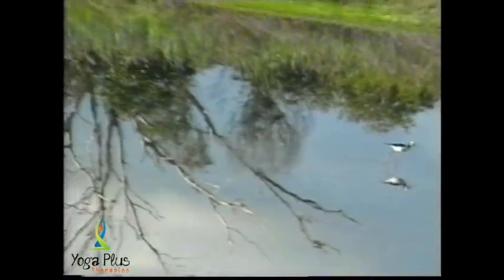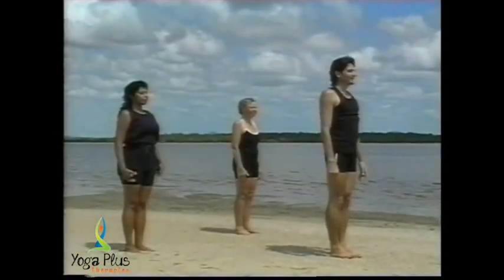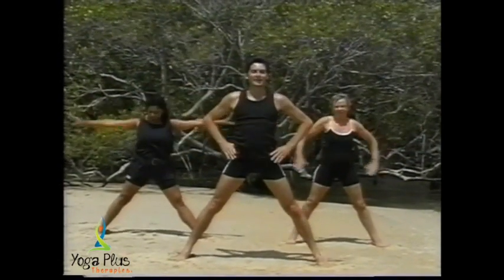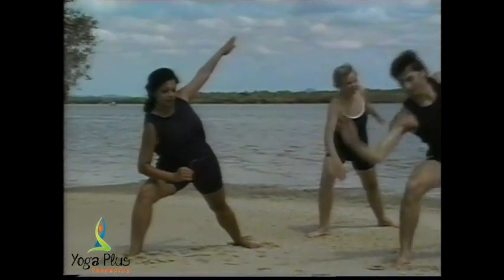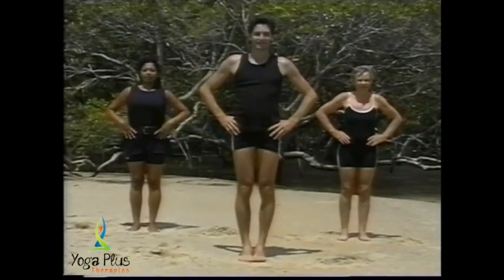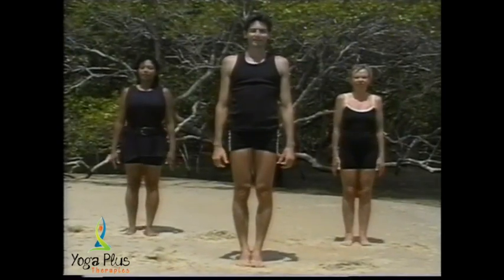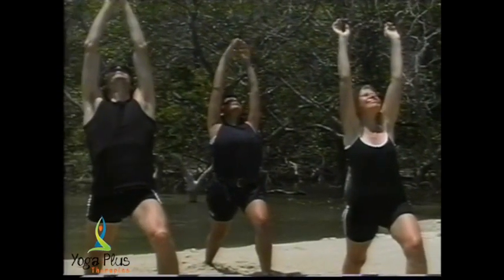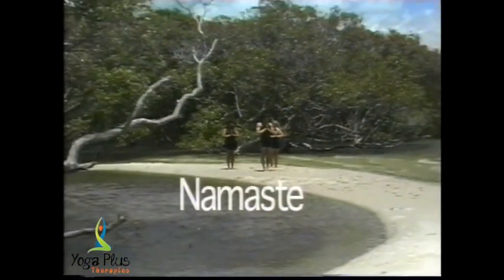Flowing water Yoga Class - get you moving in a beautiful location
Join us for a 16 minute Standing Yoga FLOWING WATER session.
This session is designed to get you moving in 3 levels of practice. It is part of Yoga + 90 minute practice.
Be mindful/aware, do only what is comfortable, take it slow, leave out what is harmful to you.
Namaste
R & J

  "Yoga for over 40s - Yoga tailored to older bodies"
You need to: